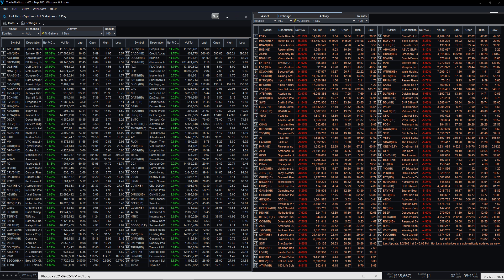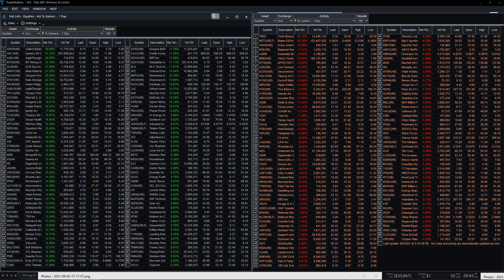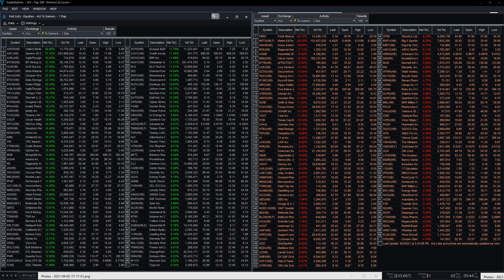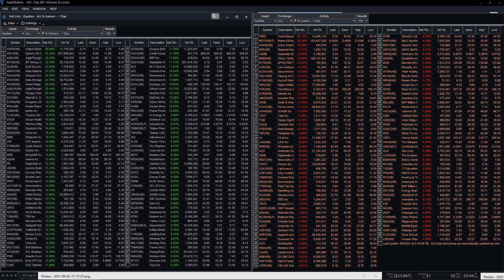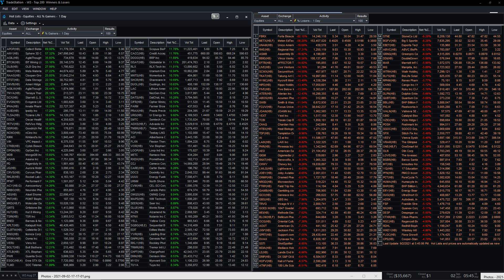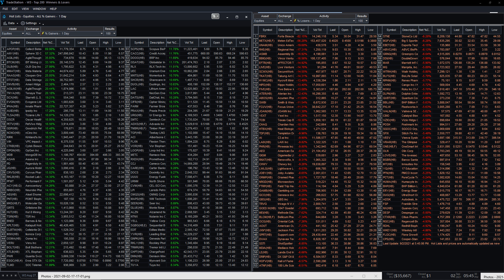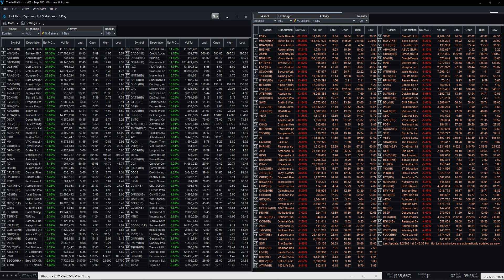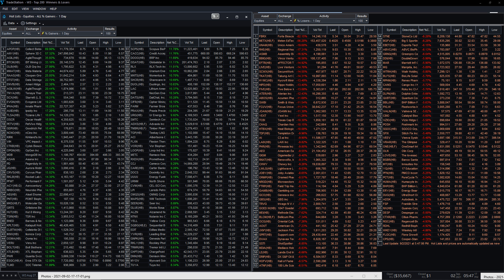Sept 2, 2021 - APOP ( +93.86%) High from Low 100 Win Lose List Post Market FBRX -89.29%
Cellect Bio & Forte Bio

Epic Stock Branded EPICSTOCKS YouTube Channel  Join the Ride
Please Be Aware That Trading Stocks are Extremely Risky
You Must Do Diligence on all Stocks Before You make any Trades.
News, P/T & Charts Analysis can Help .
There is no secret Genie in a Lamp .
The More You Know About the Company the Better.
You Need to Know More about the Company them Some Employees.
You may Incur Losses Immediately after Purchase.
Waiting for Enter is Key, Pennies count.

 DO NOT BASE ANY INVESTMENT DECISION UPON ANY INFORMATION FOUND ON THIS WEBSITE. PLEASE BE ADVISED THAT YOUR CONTINUED USE OF THIS SITE OR THE INFORMATION PROVIDED HEREIN SHALL INDICATE YOUR CONSENT AND AGREEMENT TO THESE TERMS